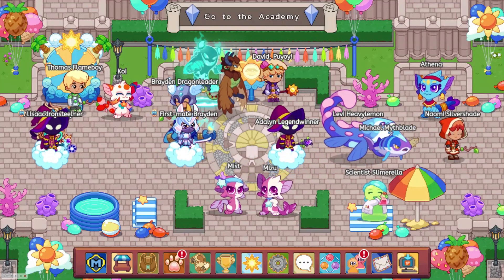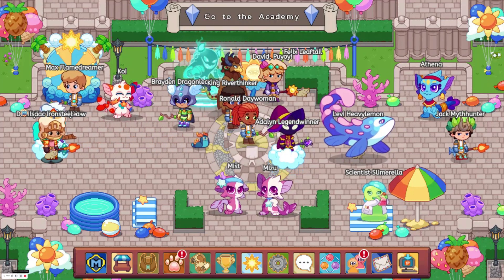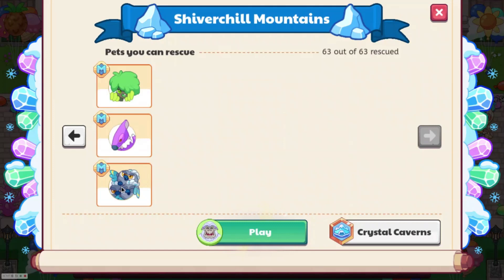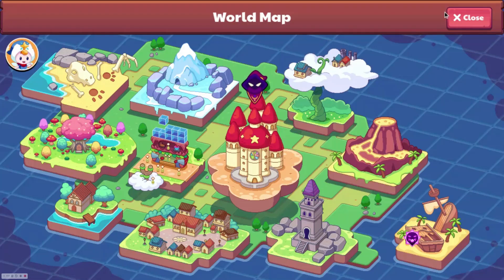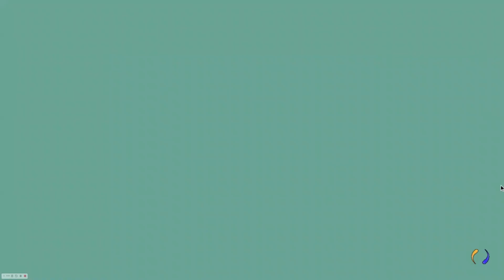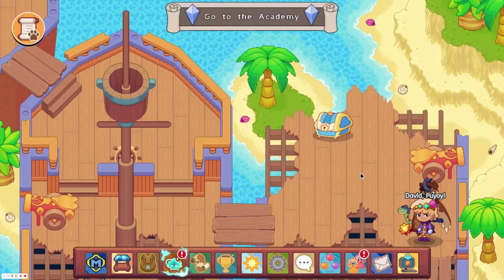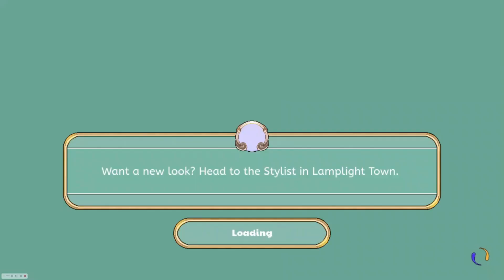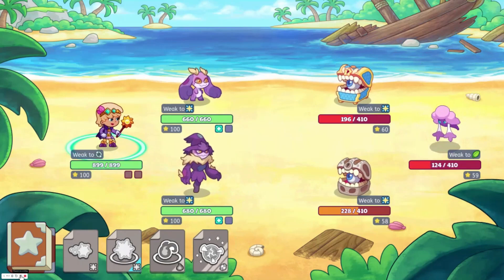Prodigy Math Game | Insane New Catchable Pets Beta Update in Prodigy!